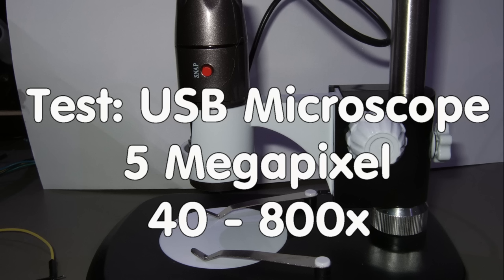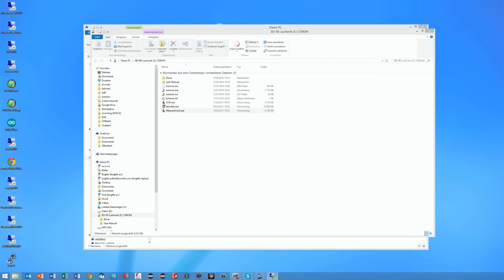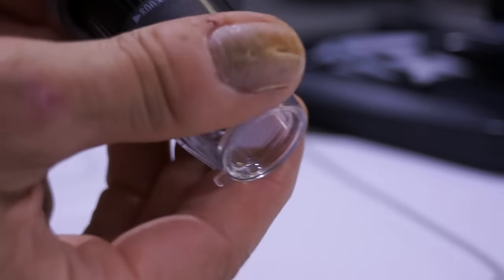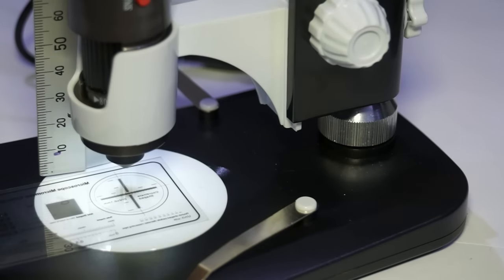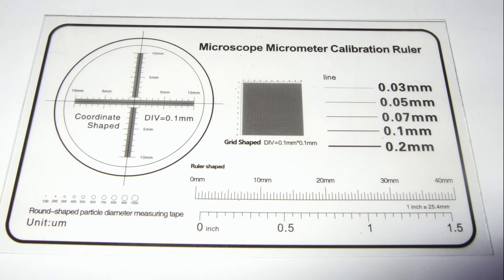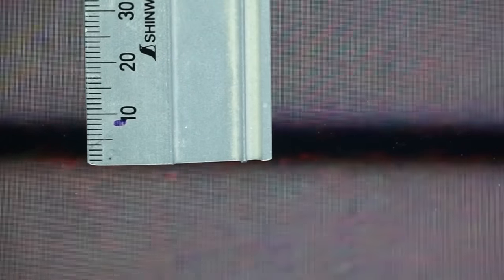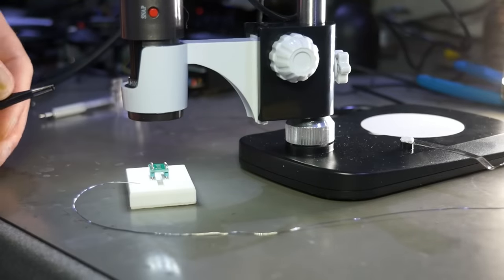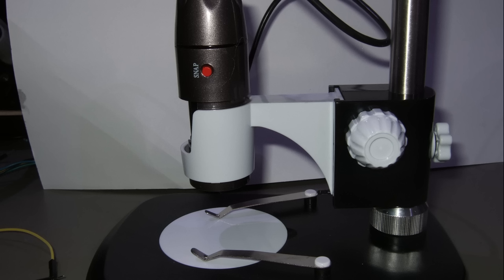#23 Test: Chinese USB Microscope 5 Mega Pixel 40 - 800x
In this video I test my new USB microscope if it corresponds to the specifications and if it is useful for my daily work. Especially I try to use it for SMD parts recognition and solder joint inspection as well as for soldering of SMD parts.

I got my microscope from Aliexpress